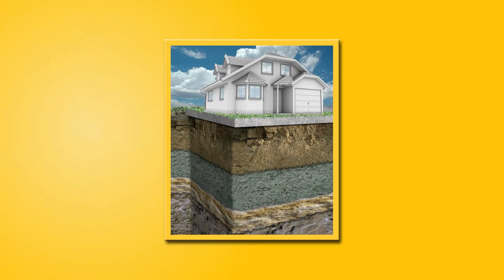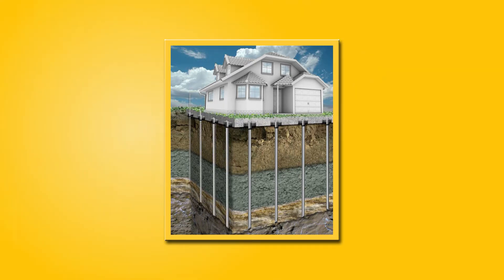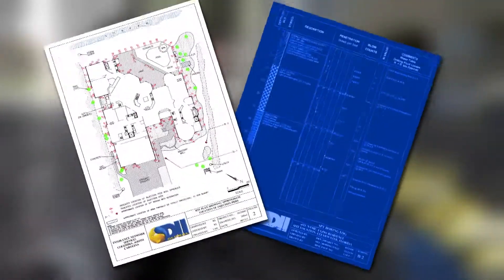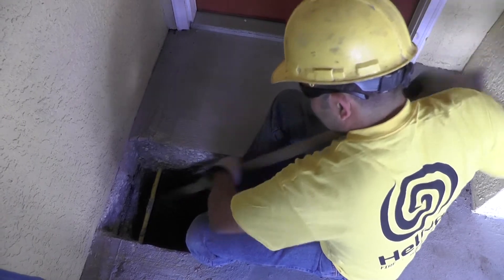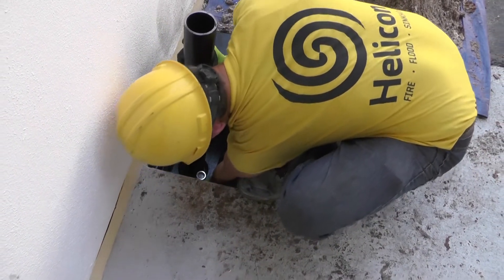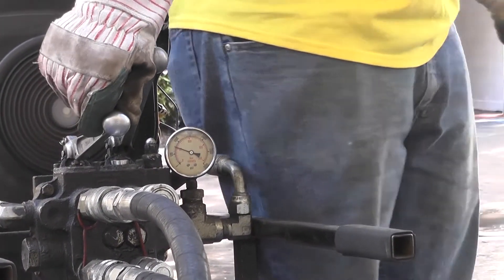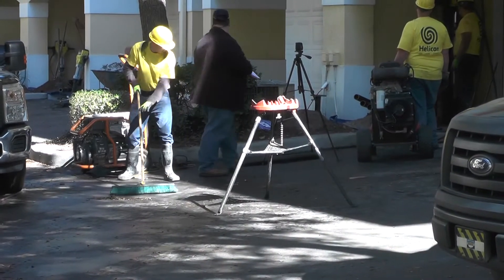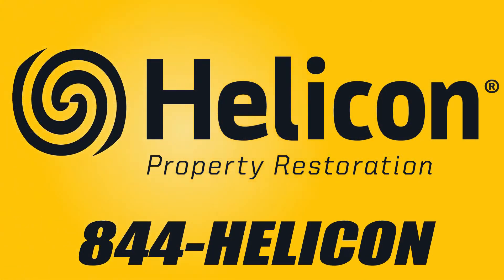Underpinning Repair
Underpinning overview: To picture a structure that has been underpinned, visualize your home’s foundation resting upon underground steel piers. These steel piers safely and permanently transfer the weight of a structure onto solid bedrock or load-bearing strata. Piers are used to stabilize a structure and have the ability to return it to its original elevation.

Function: Underpinning is a repair method used to fix sinkhole damaged structures. It utilizes underground steel piers to stabilize the foundation. Concrete foundations usually shift because the upper level of soil is loose, or because a sinkhole has occurred within the vicinity. However, there is always a level of stratum deeper within the earth that is capable of bearing the load of the foundation.

Steps to Installation: The process of underpinning a foundation involves extending the foundation’s load onto steel piers that extend down to solid bedrock. Piers can often lift structures to their original level. Resistance piers, as they are sometimes called, are effective for extremely large structures as well as smaller residential dwellings.

First, a bracket is installed at each pier location in accordance with the engineer’s plan.

Then, a large steel frame with a hydraulic ram on top slides onto the bracket and pushes 4ft sections of pipe down through the opening in each bracket. The pipes are driven to the bedrock or load-bearing strata, well below the depth of soils affected by seasonal changes in the water table.

After the piers have been installed to the appropriate load-bearing capacity, they are hydraulically jacked to sufficiently support the structure. The brackets are bolted down with a top steel plate leaving a portion of the threaded rods intact.

Upon completion of this phase, all equipment is removed and all of the pier installation areas are filled.

Terminology: A pier is a bracket with a 4ft guide sleeve and 4ft sections of interlocking tubular steel pipes.

Warranty: Underpinning service final resultsEvery Underpinning Pier Project completed by Helicon Property Restoration comes with a Firm Foundation Warranty.